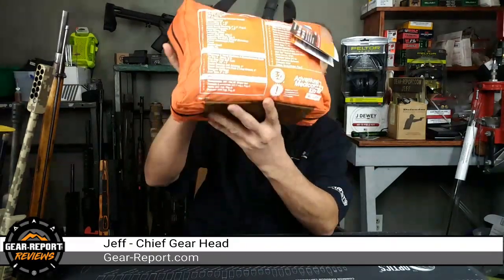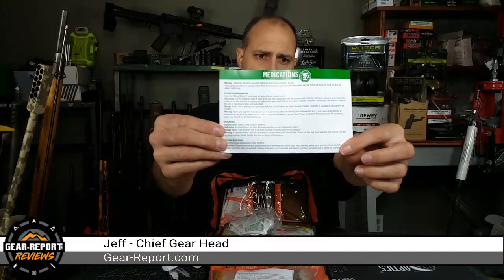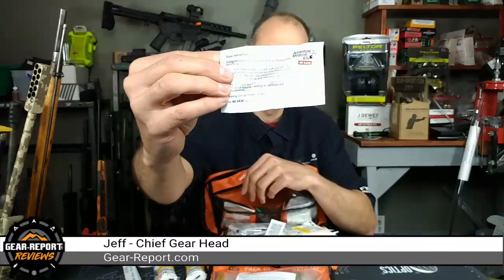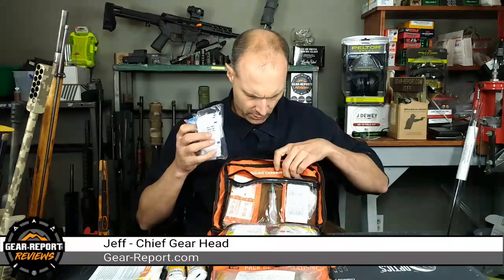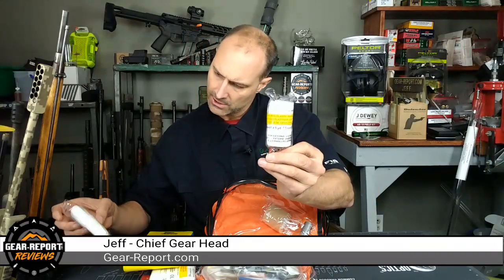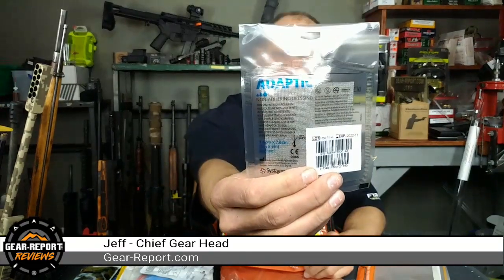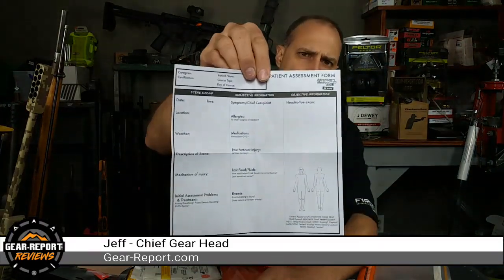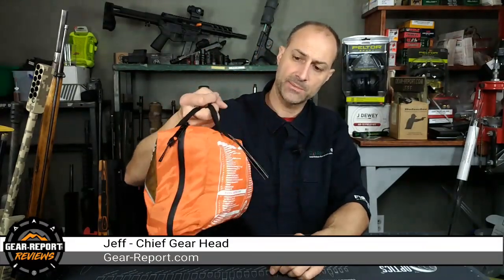Adventure Medical Kits Grizzly Review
“This site contains affiliate links for which I may be compensated” “This site contains affiliate links for which I may be compensated” Surprise package from Brownells, Inc. , the Adventure Medical Kits Grizzly 1-14 person field med kit. This rather robust medical kit has products for Trauma, Fractures, Burns, Wound Care and meds.We are turning the Battlewagon 2.0 HMMWV into a rolling survival Kit, and this robust emergency medical kit will be a great addition.

And you might also like to check out our last Hummer project, the Project Humvee Battlewagon US Army Surplus HMMWV.